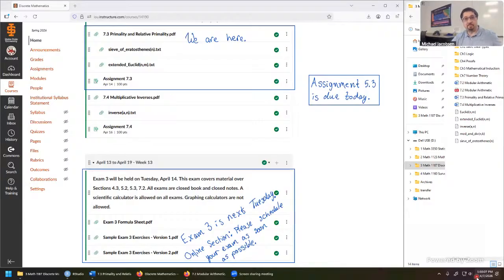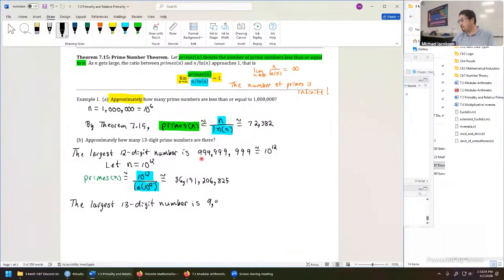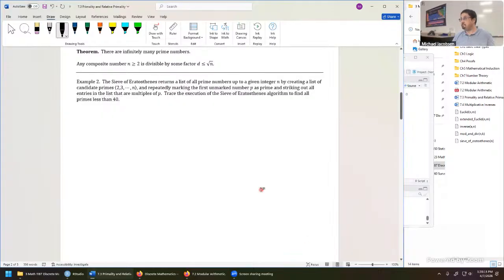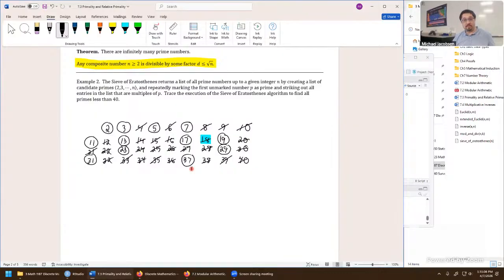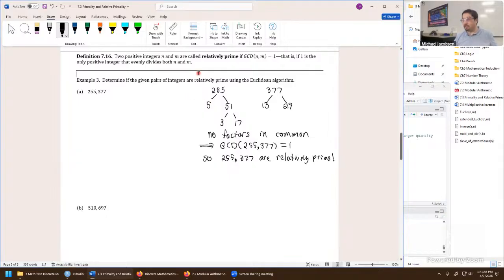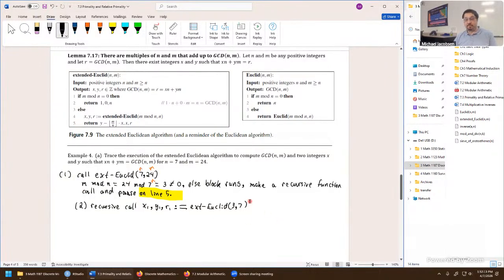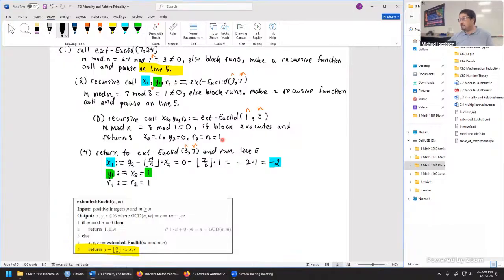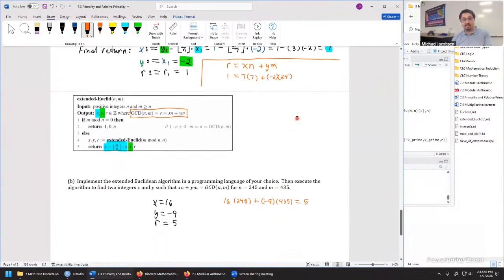Math 1187 - 7 April 2026 - Section 7.3